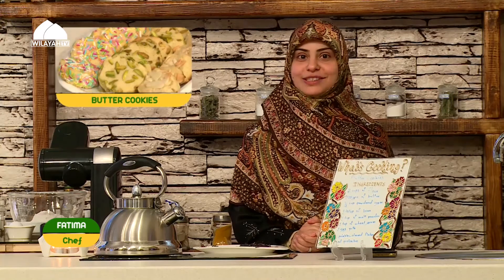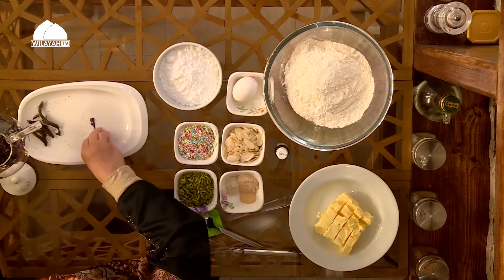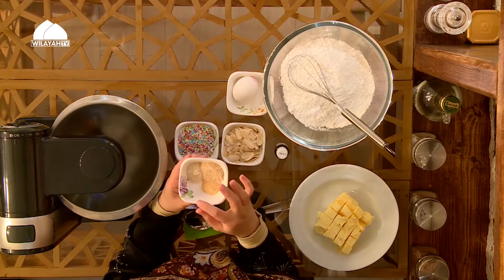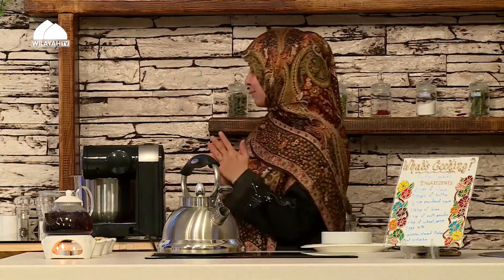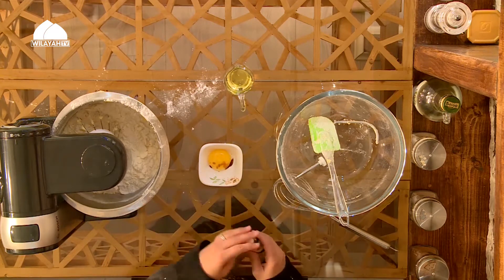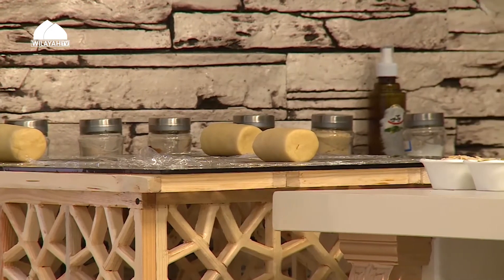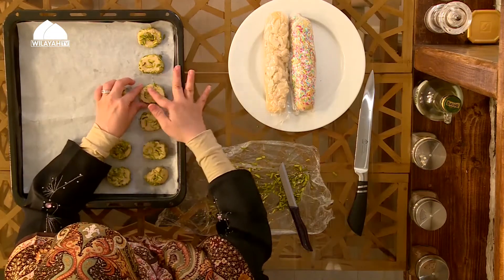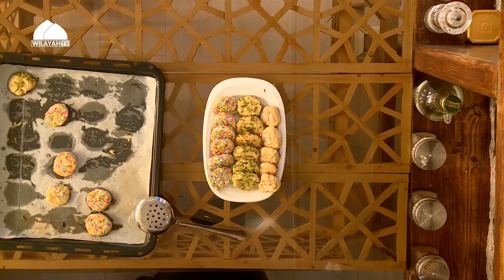A Suggestion for a Relaxing Evening | Butter Cookies with Borage Herbal Tea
This is Fatima, a self-taught chef. These recipes are the result of years and years of trial and error. I hope you make them and enjoy with your loved ones.

Ingredients for Butter Cookies
2 Cups  Flour
200 gm  Butter
0.5 Cup  Powdered Sugar
1 tbsp  Bran
1 tsp  Malt Powder
1 tsp  Wheat Germ
1   Egg Yolk
   Springles
   Almond Flakes
   Pistachios

Don't forget to hit the subscription button to get the latest episodes and updates